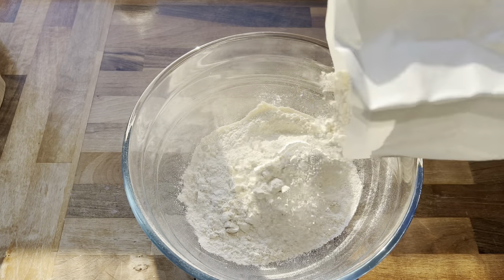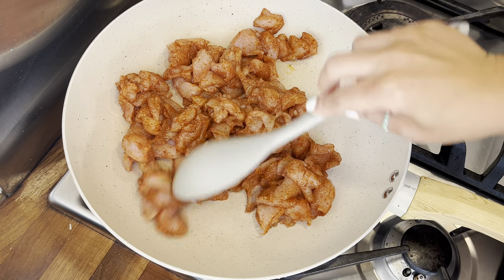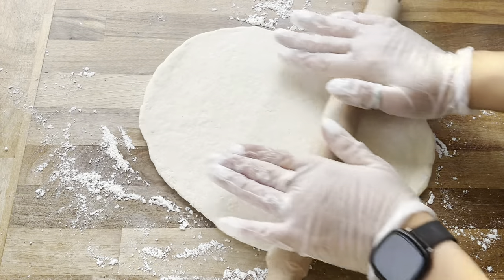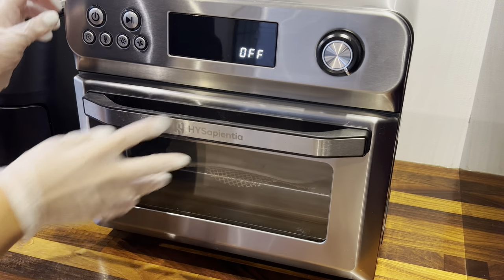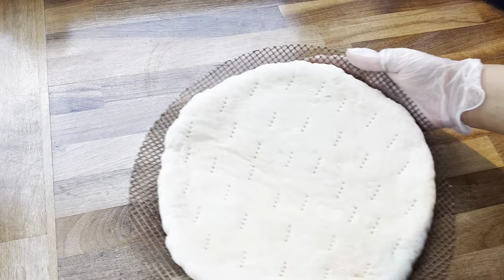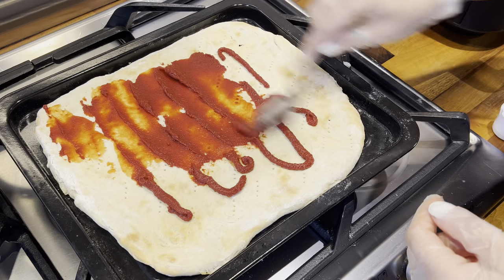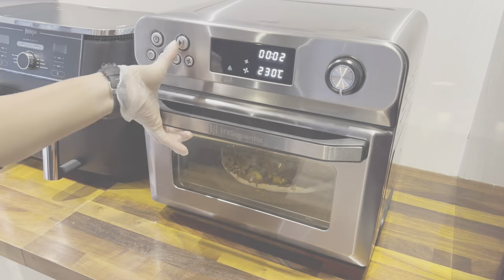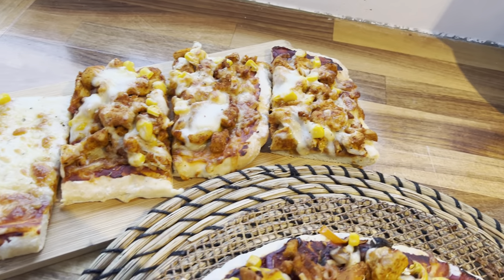MAKING PIZZA IN MY AIR FRYER OVEN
Ingredients:
•500g self raising flour
•400g greek yogurt
•400g chicken breast
•2-3 tbsp tandoori masala
•spray oil
•peppers
•mushrooms
•red onion
•sweetcorn
•jalapeño peppers
• pizza seasoning

In the air fryer for 20mins (pizza preset function)

Amazon Storefront:(Airfryer is linked)